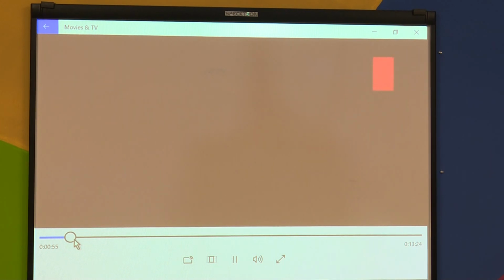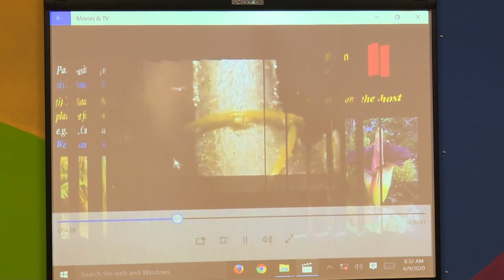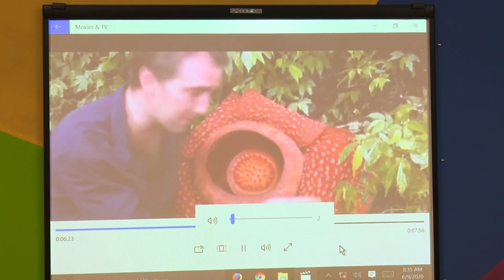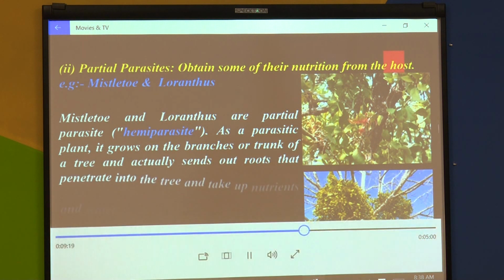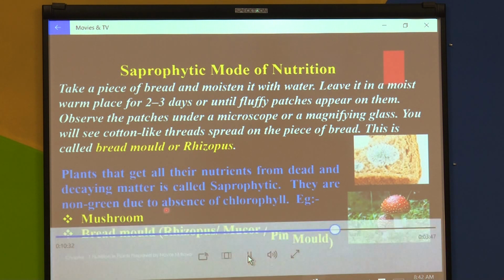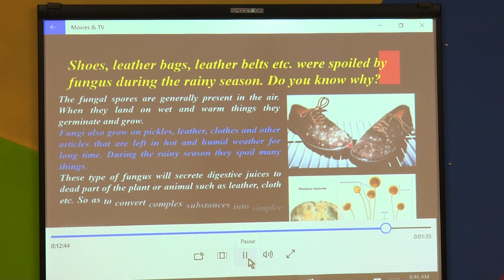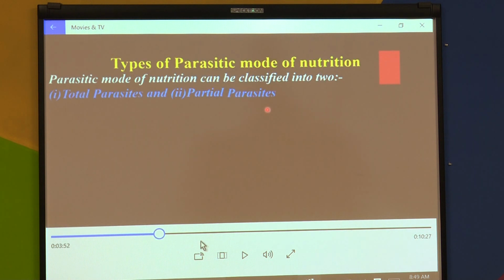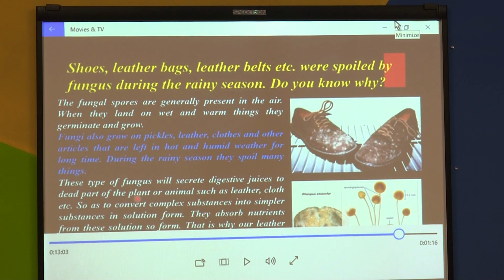GRADE 7 SCIENCE L1 NUTRITION IN PLANTS